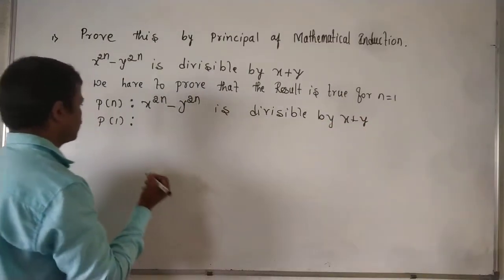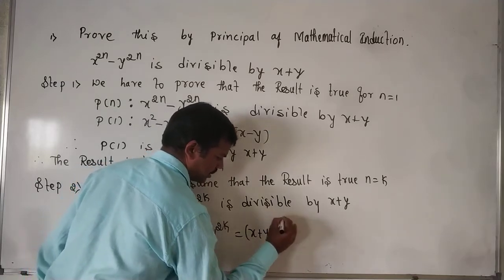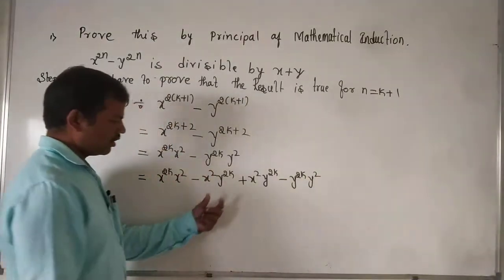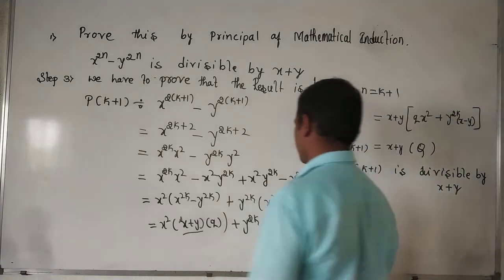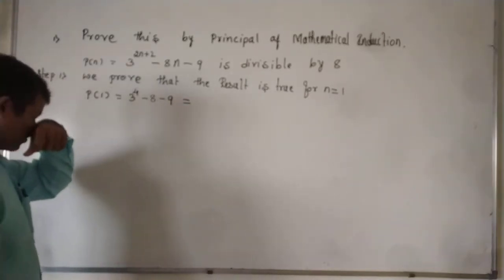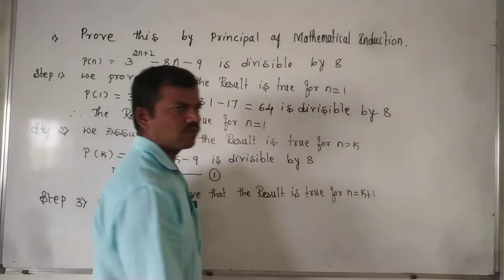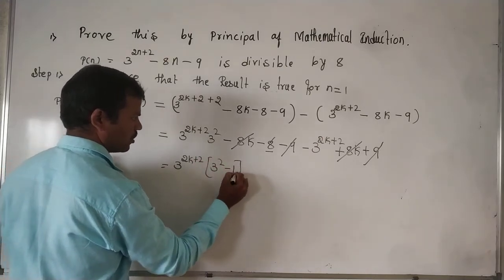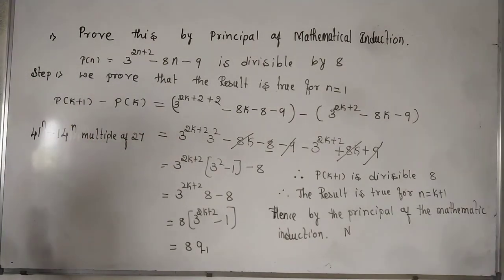principle of mathematical induction part 9